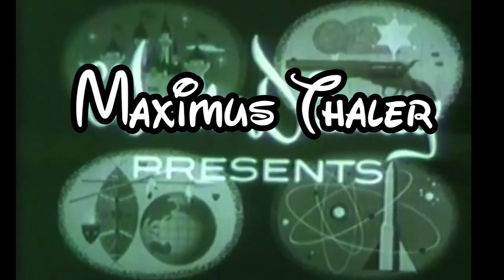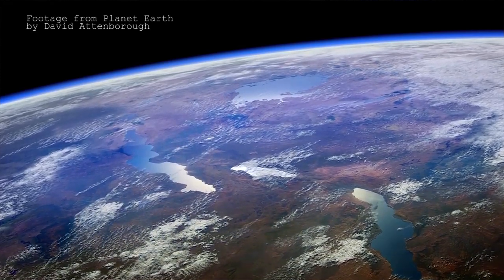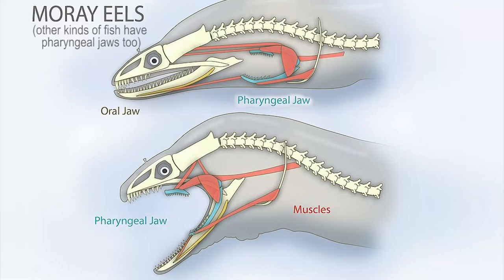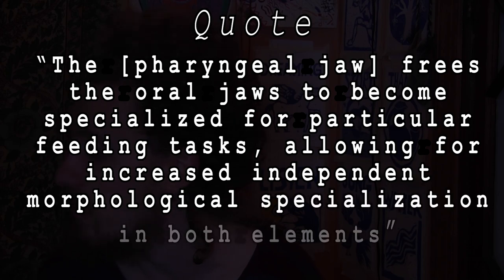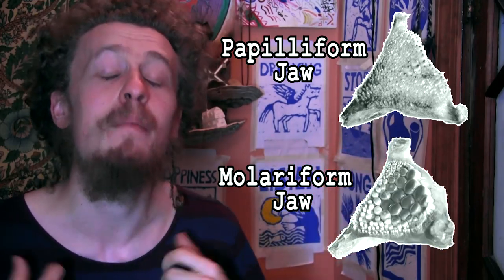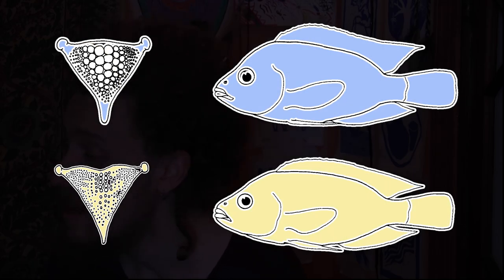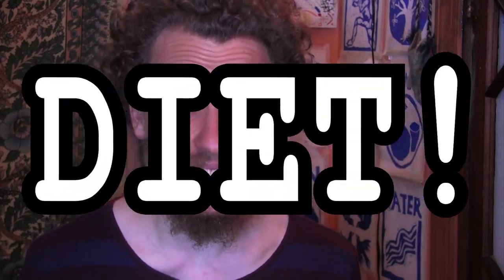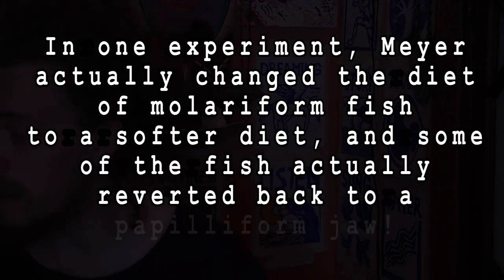On Phenotypic Plasticity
In which Maximus describes the importance of phenotypic plasticity using an example of cichlid fish